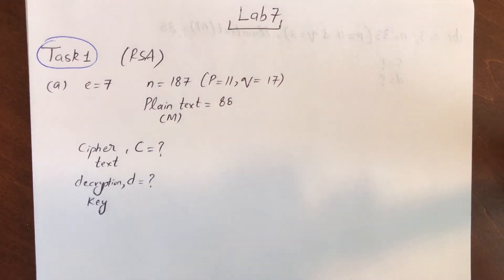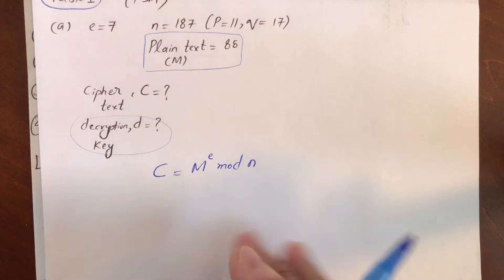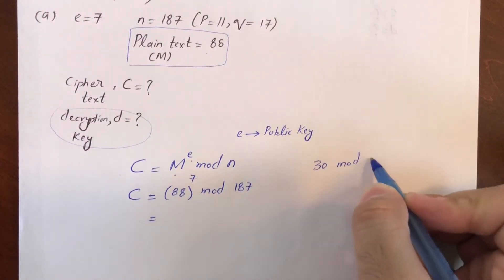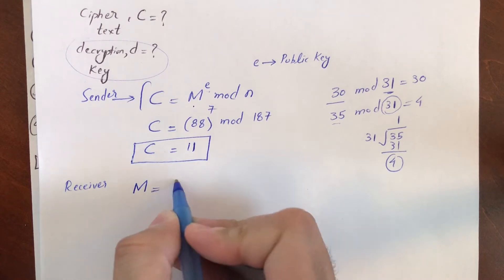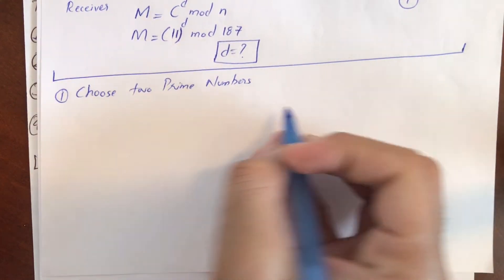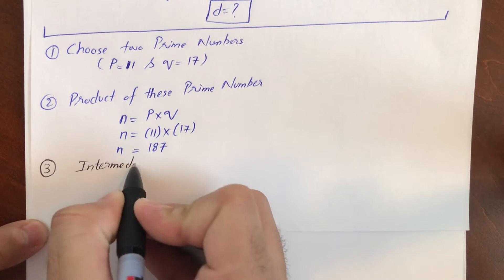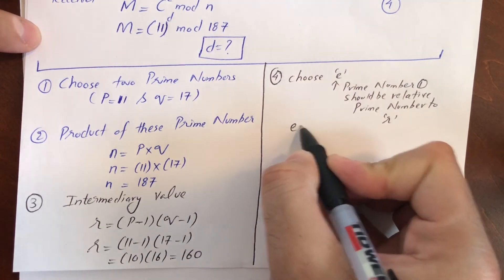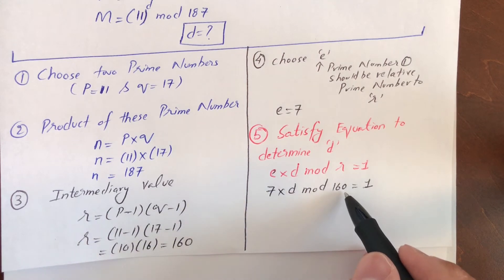RSA, Diffi-hellman and LFSR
Binary Examples